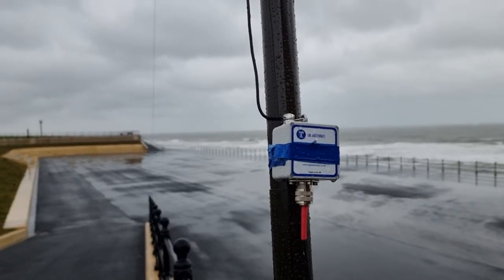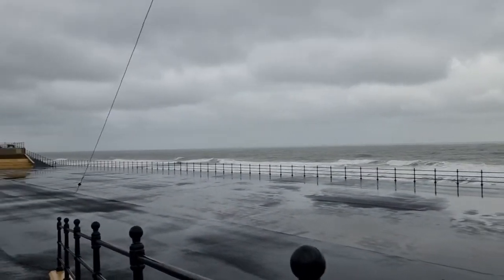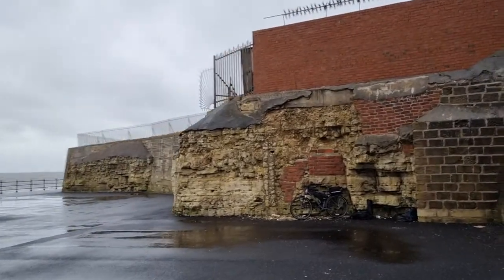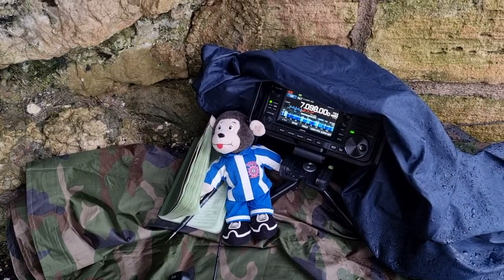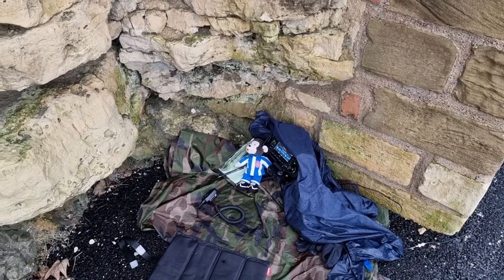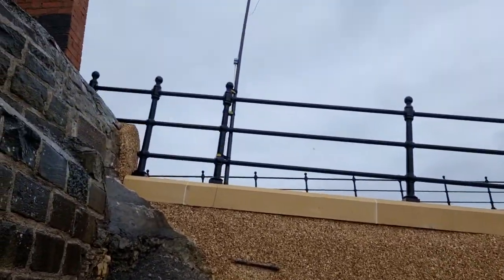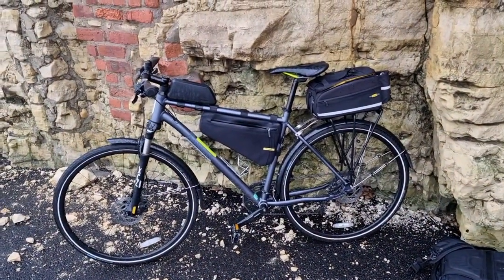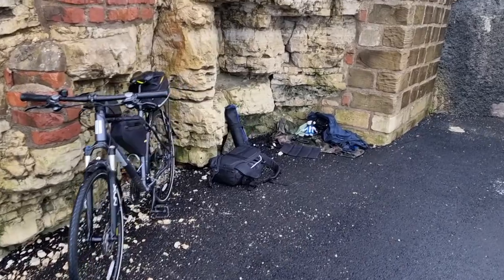2E0HPI/2ZE/P at GFF-0348 & WCA plus LH